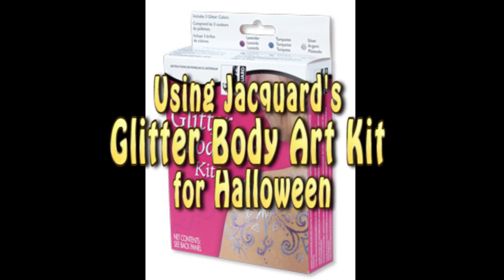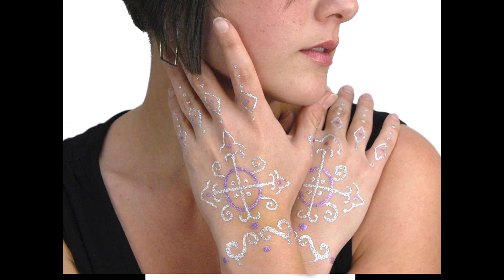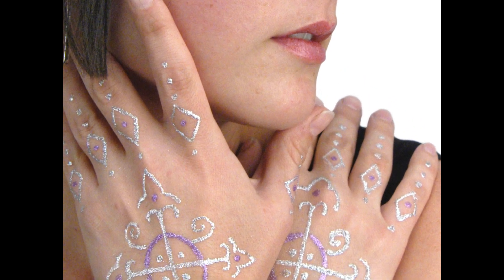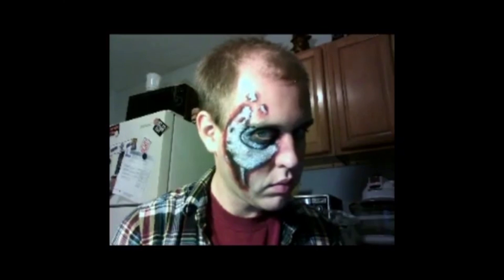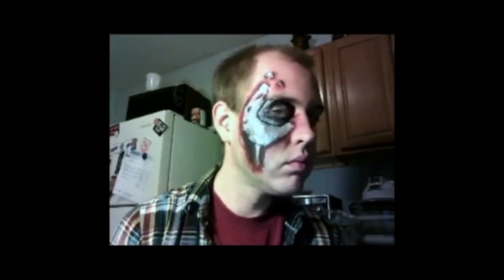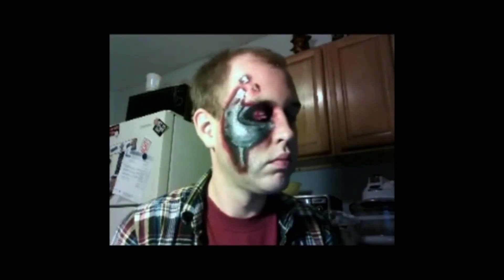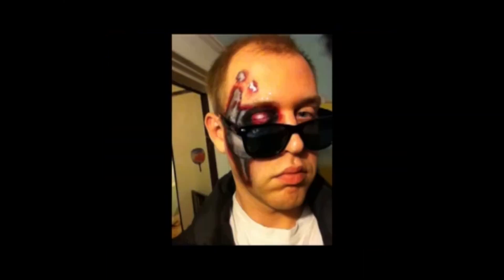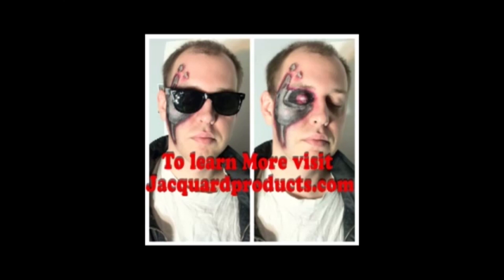Special Effects Makeup Using The Glitter Body Art Kit by Jacquard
I use the Jacquard Glitter Body Art Kit to make a cool Halloween costume. Just
put on the adhesive and let it dry clear, then rub on the glitter.
Stays for a couple of days and is waterproof. Easily removed with
rubbing alcohol or oil-based lotion.